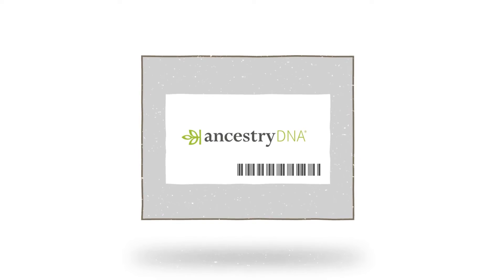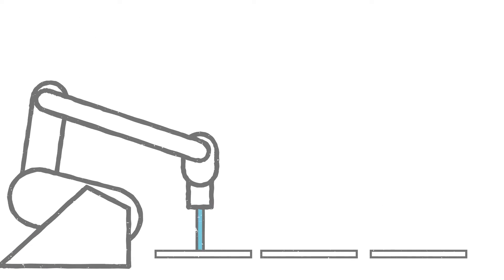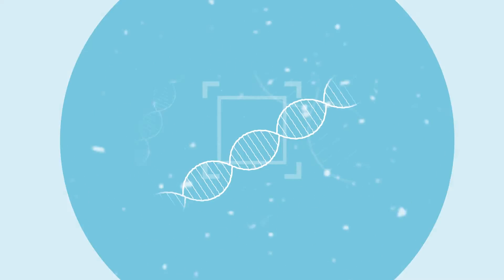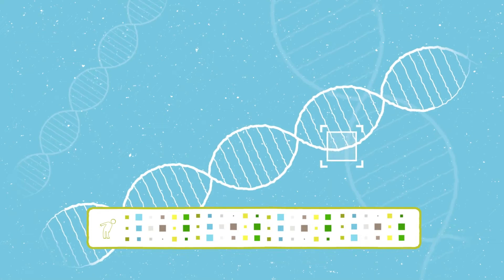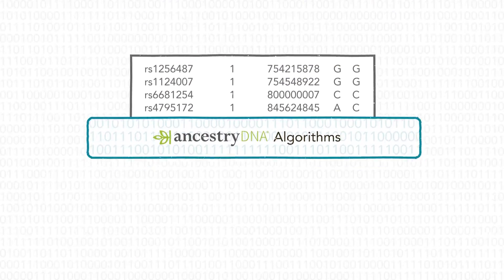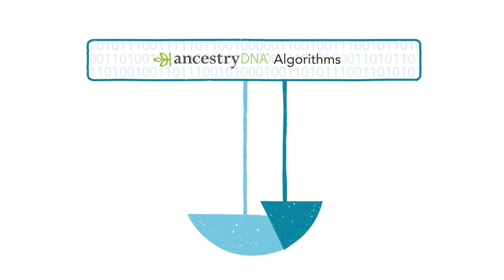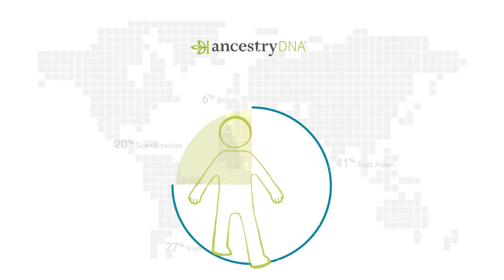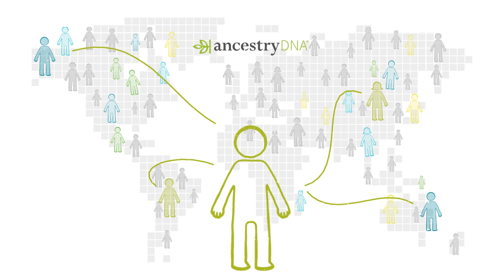AncestryDNA | What does the AncestryDNA lab do with my sample? | Ancestry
When you return your sample to the AncestryDNA lab, it's processed by a series of high-tech robots.

*Results accurate at time of filming